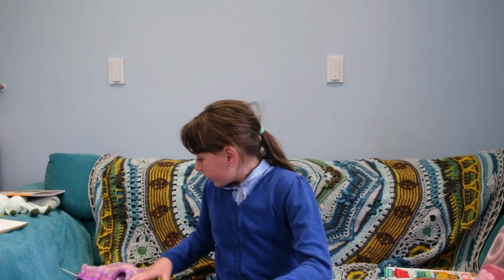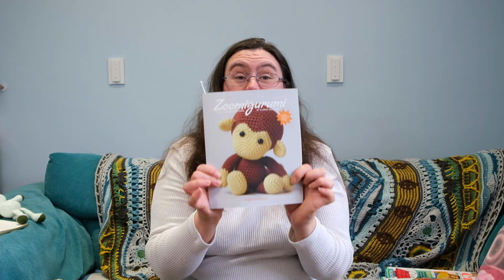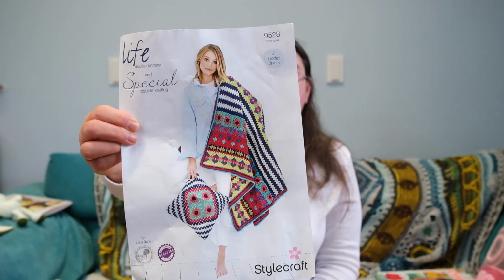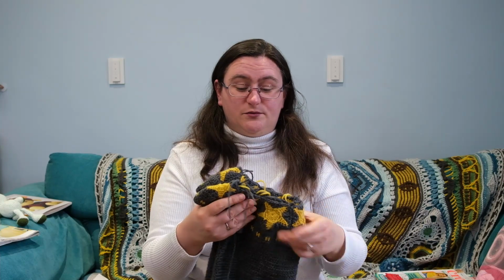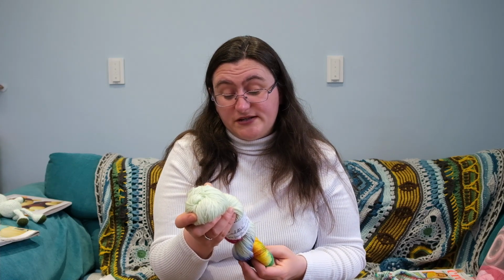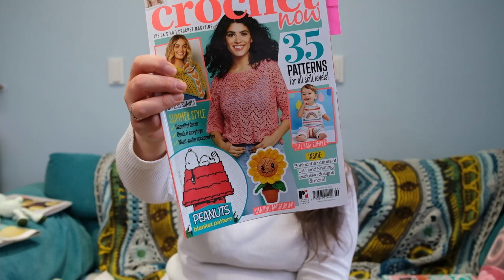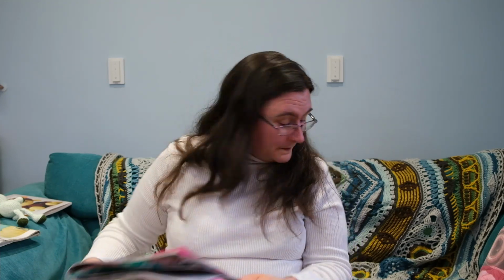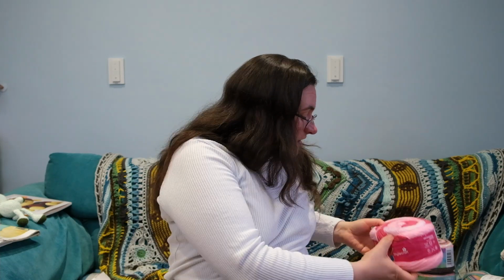Crochet Moments Episode 21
In this episode we get another Katherine's Knitty Moment where you see her progress on learning to knit.  I also show some of my own finished objects, I finished a beanie and an amigurumi.  I've got some progress on my Enigma CAL and all of my other WIPs.

Theme tune by Soffity

0:00 Titles and intro
1:25 Katherine's Knitty Moments
4:20 Finished Objects intro
4:52 Finished Objects - Beanie using Aldi recycled yarn
7:04 Finished Objects - Wasabi the bunny
11:35 Work in Progress - Enigma CAL
13:55 Work in Progress - Boho Blanket by Lucia Dunn / Blanket Along
18:34 Work in progress - Dragonfly cushion by Catherine Venner
21:05 Work in Progress - Starbright Sweater by Fran Morgan
23:45 Work in progress - Seashells shawl by Kate Hoppell
27:48 Work in progress - Summer court Tank by Trysten Molina, Dragon Hoard Designs
31:15 Work in progress - Get connected cushion by Martin Up North
36:45 Incoming

Dragonfly Cushion - designed by Catherine Venner - featured in Issue 40 of Crochet Now. Not available as an individual pattern but past issues of CRochet Now can be bought

Seashells shawl - designed by Kate Heppel - featured in issue 128 of Knit Now magazine. Not available as an individual pattern but past issues can be bought

Boho Blanket - designed by Lucia Dunn - can be bought as a hard copy or as a digital download

Starbright Sweater - designed by Fran Morgan - available as a digital download on ravelry or you could get the back issue (103)

Summer Court Tank - designed by Tristen Molina, Dragon Hoard Yarns - available as a digital download on Ravelry

Get Connected Cushion - designed by Martin Up North - available as a free pattern or paid download